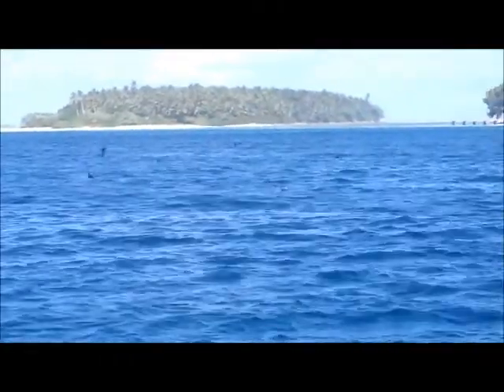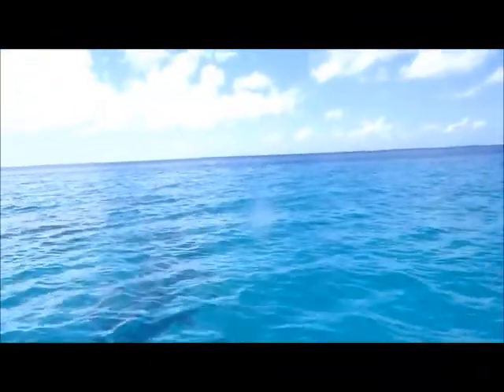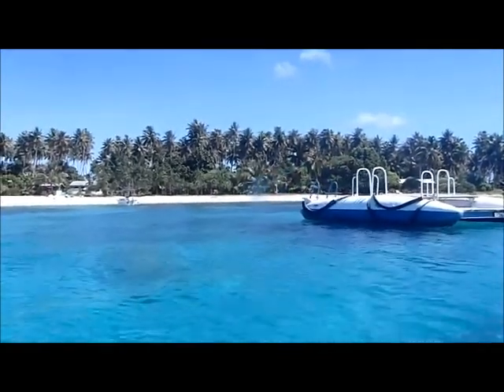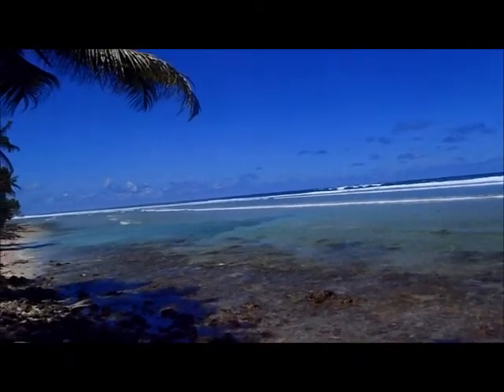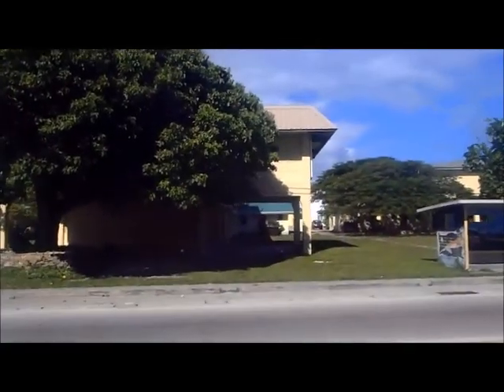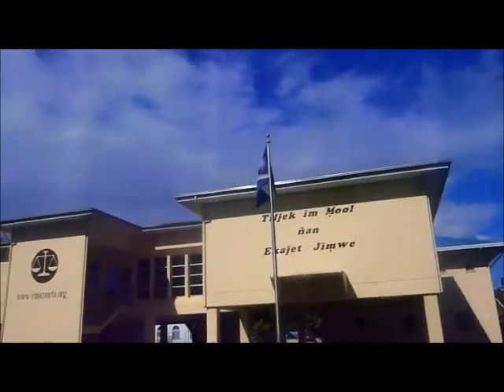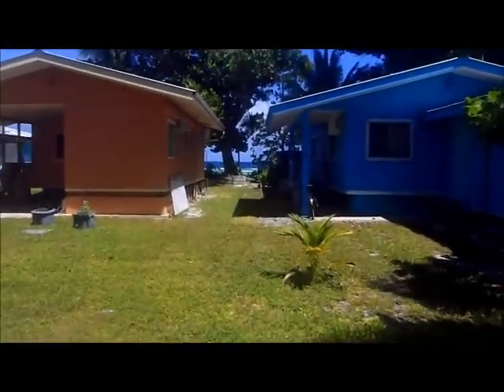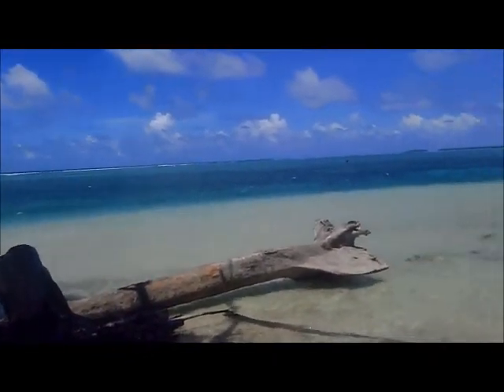2012-Marshall Islands Trip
The Marshall Islands are an atoll in between Guam and Hawaii.  The island stretches 30 miles from one end to the other and the water is never more than 100 Meters away as the atoll is very narrow